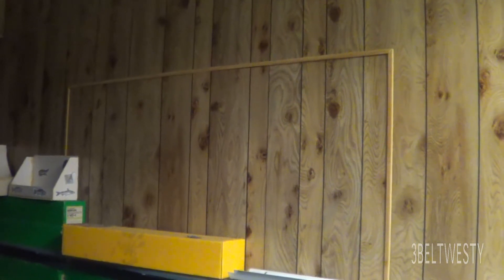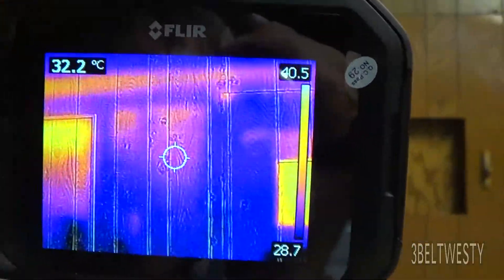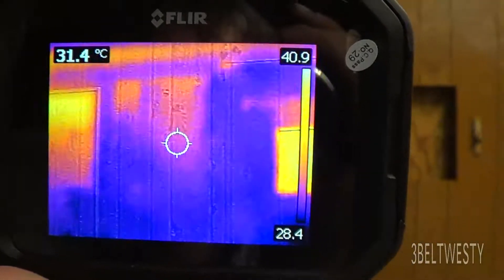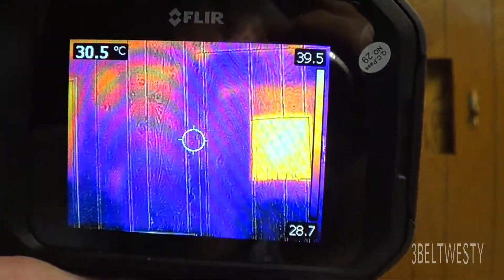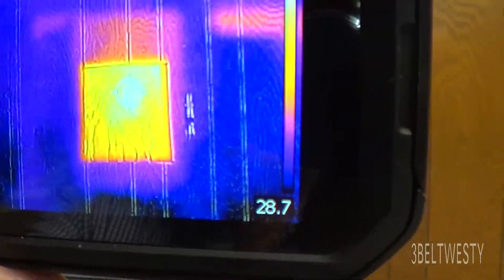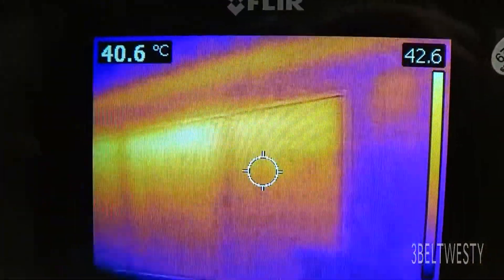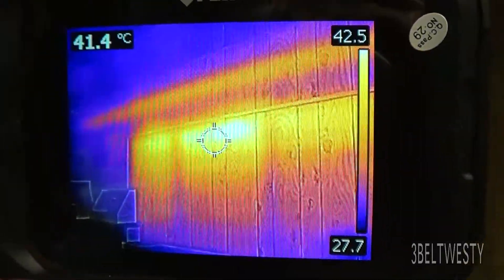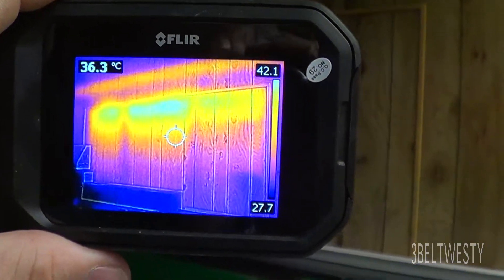FLIR C2 Heat Loss found Poor Window blocked in Darkroom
Detecting hidden heat loss areas in a building with the FLIR C2 Thermal Imaging Camera. Room audited was a Commercial darkroom 20 years ago and never really got too cool with a 3 ton AC unit. vid0098